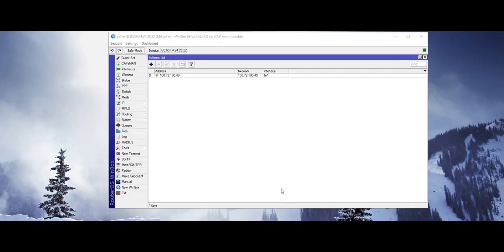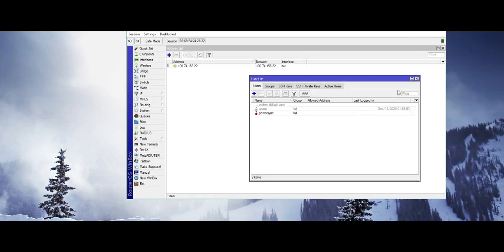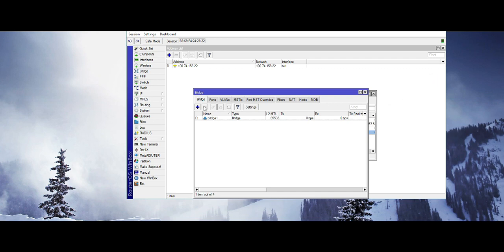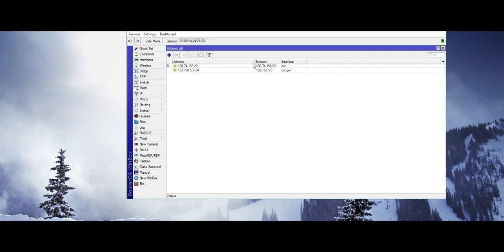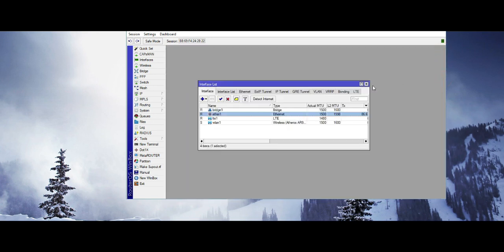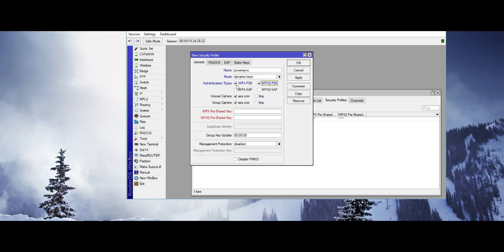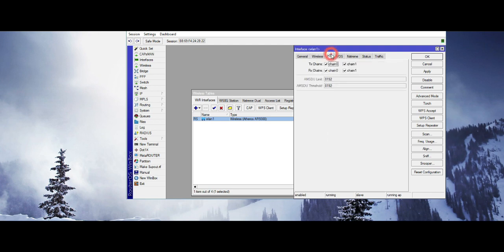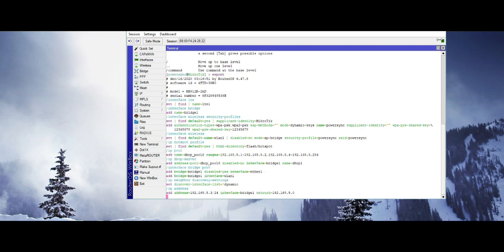Mikrotik Tutorials 2 basic setup of wireless router part 3